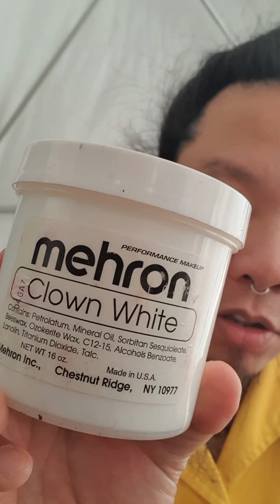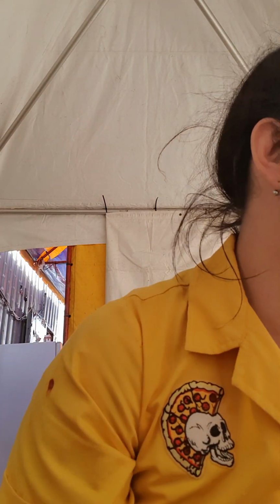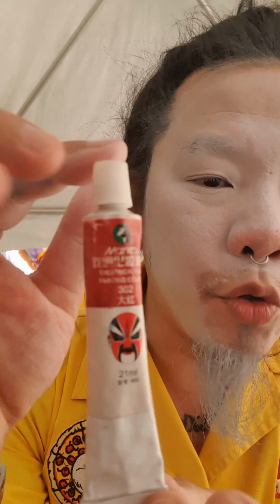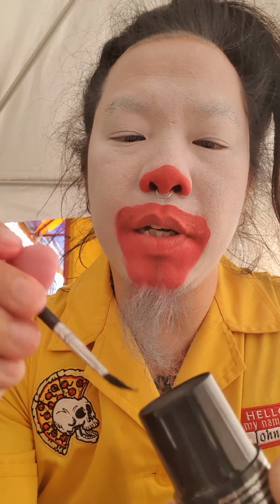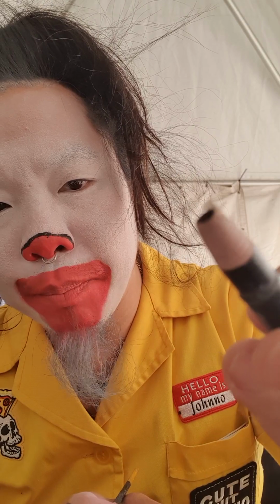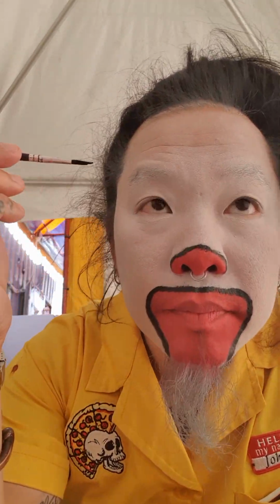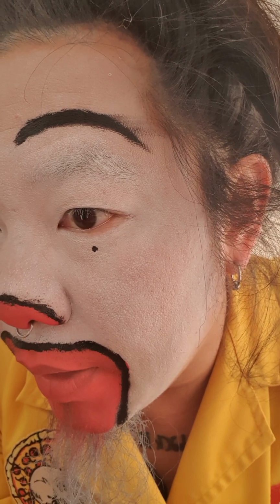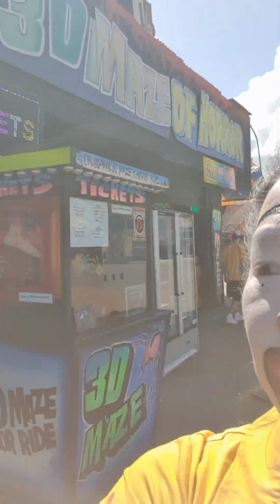Applying clown face makeup (plus surprise horror house!)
Worked an 83hr week at Dr Scary's 3D Horror Maze at the Perth Royal show this year in 2023. It's the final year this attraction will be on these grounds, with one last ride over Halloween before being dozed over for future developments.

Thought I'd make this video on the morning of my last shift, on the last day of the show, the last day I wore out my old red Palladium boots before they completely broke apart.

Seems to be quite a few pretty face clown makeup type videos out there, or sfx horror ones, but less sideshow serial killer vibe type ones. I'm definitely trying to channel my inner Firefly family vibes when I'm putting on my makeup, "what would Captain Spaulding do?" It's a bit rough, but so is Johnno McDonno I guess... =P

Stick around till the end (or skip through) for a brief walk through Dr Scary's 3D horror train & maze! 🖤